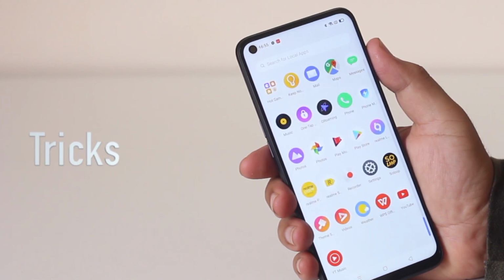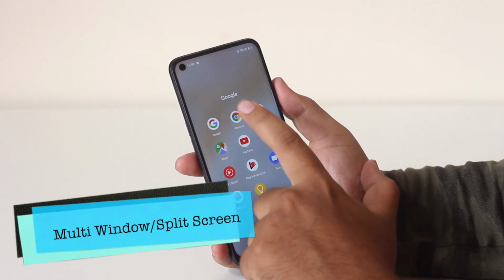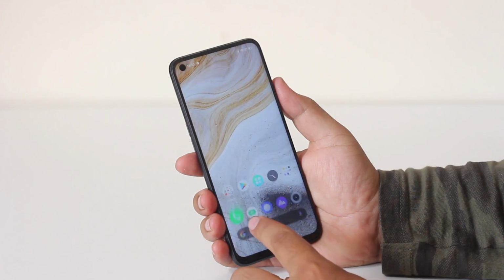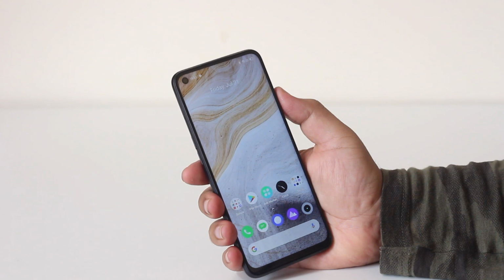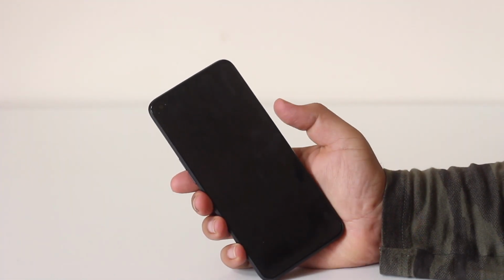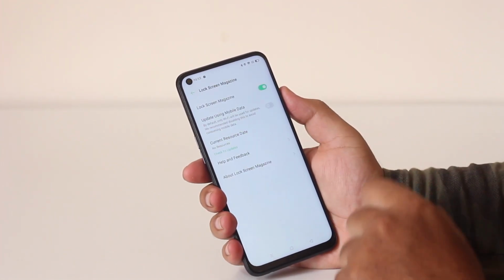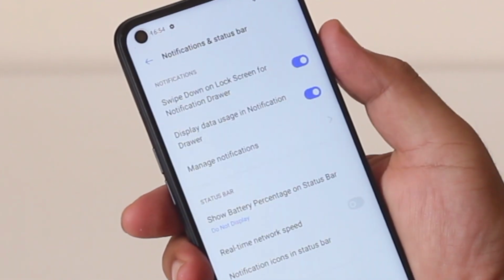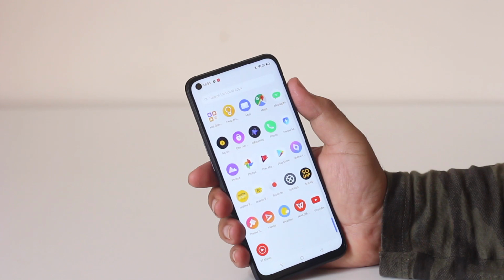Realme 6i: Top Tips, Tricks, and Features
In this video, I present you Top Tips, Tricks, and Features of the Realme 6i.